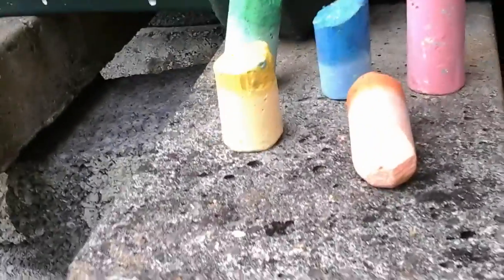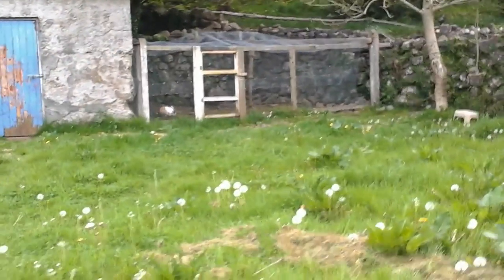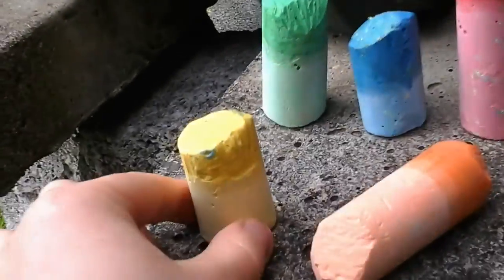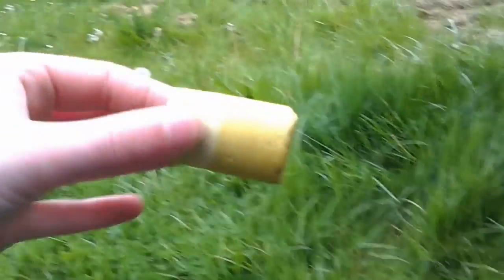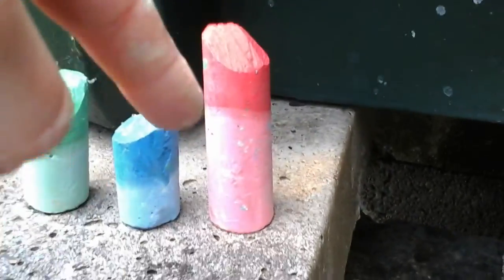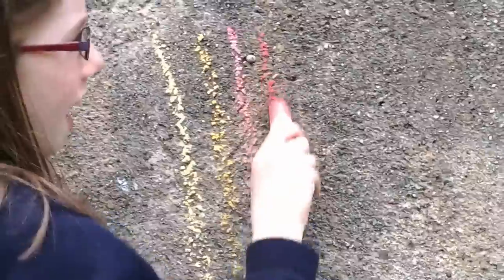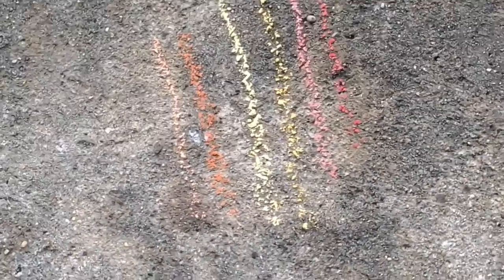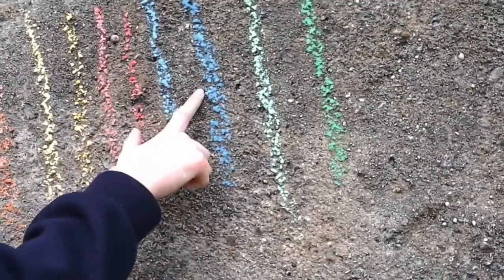Vlog: how to make chalk darker life hack! (blue to dark blue pink to red and MORE!)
Hey guys I hope that you enjoy this epic video